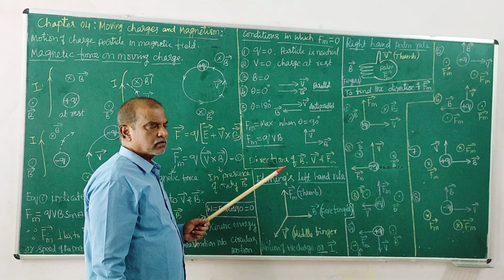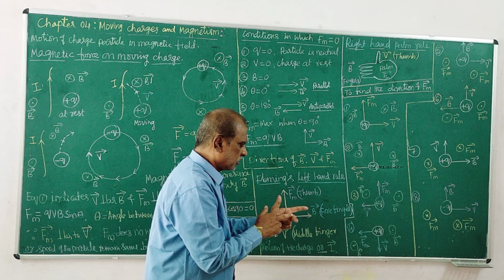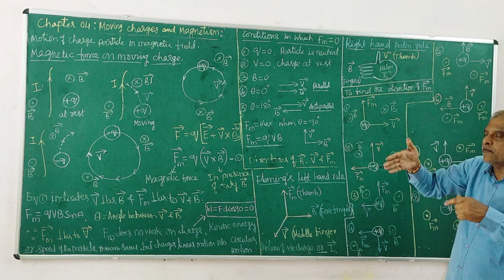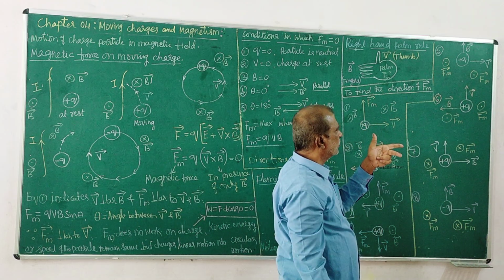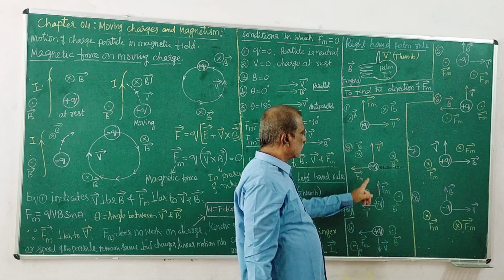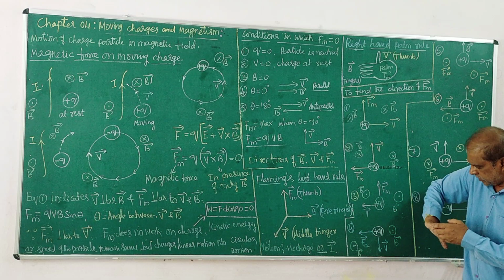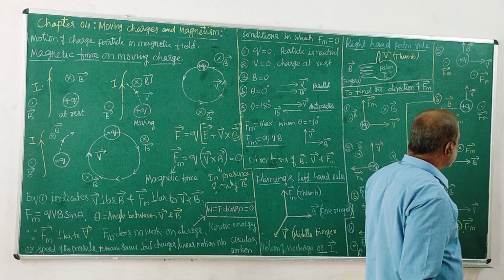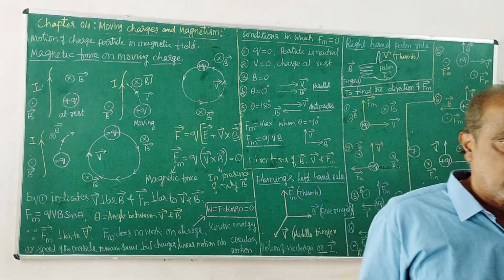class 12 physics, moving charges and magnetism, part 5B, by Muralidhara M